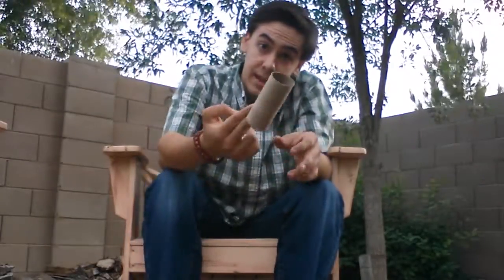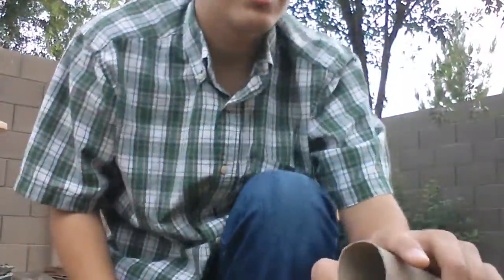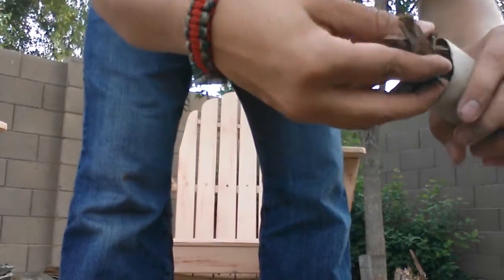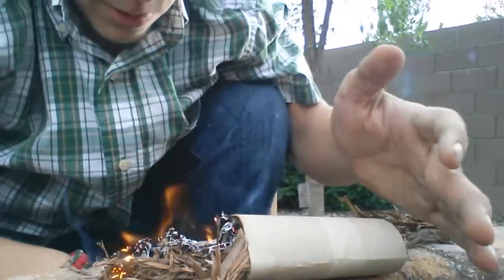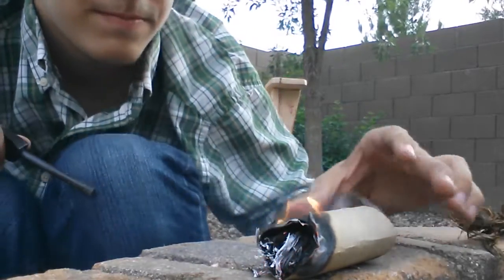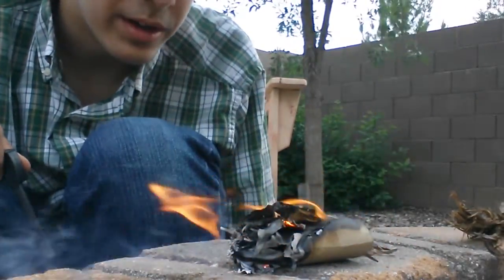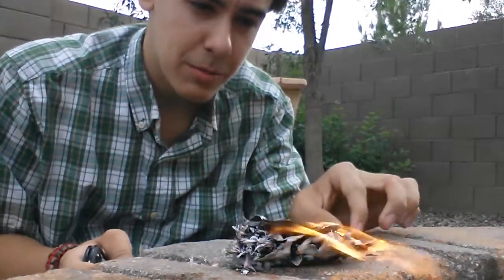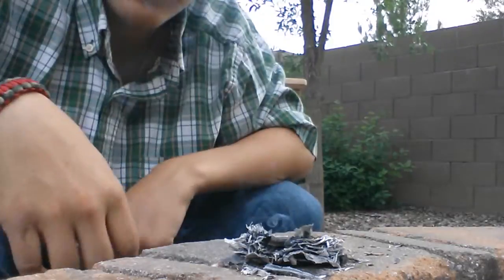Things To Add To Your Fire Kit (Part 1)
This is why you put a toilet paper cardboard roll in your fire kit! (Hint: if you want a longer fire than this use a papertowel cardboard roll instead, if you have the space.) I'm going to do a series of things I haven't seen that many people put in their fire kits.